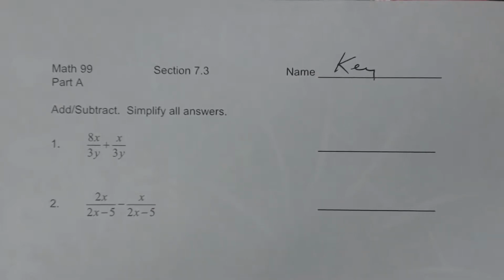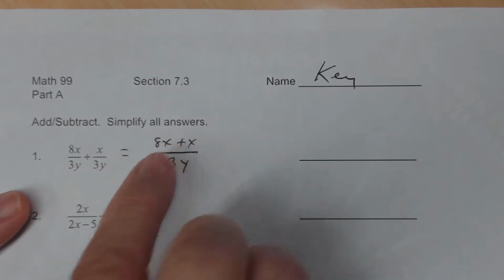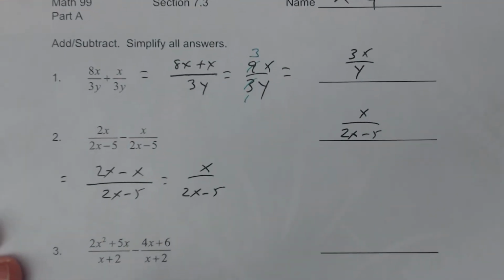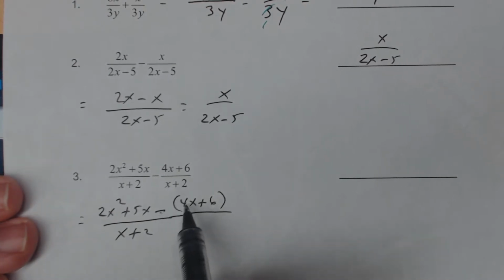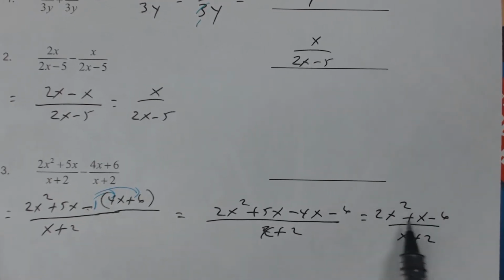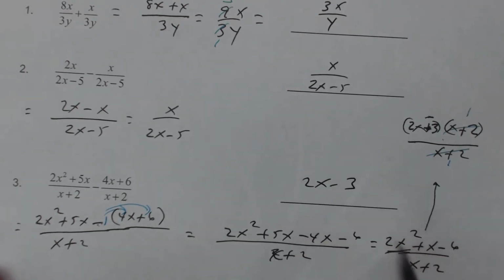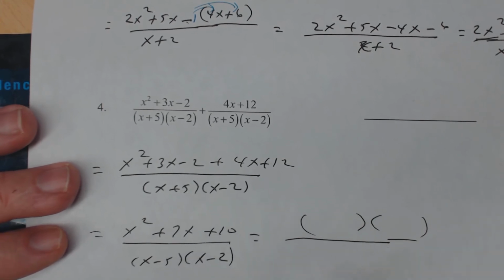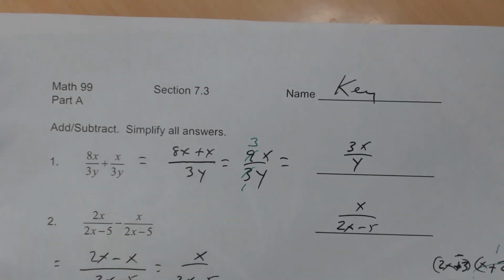Key 7 3 PA